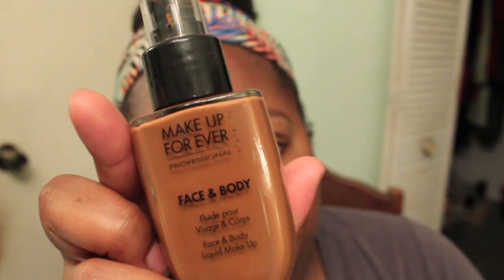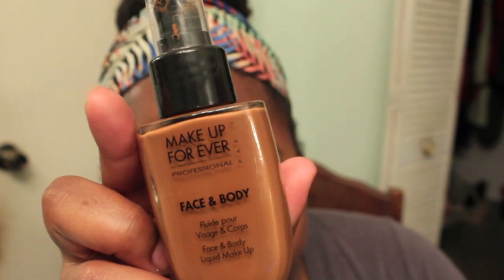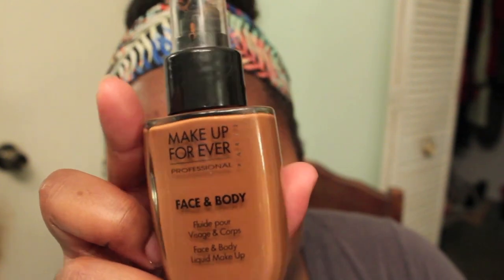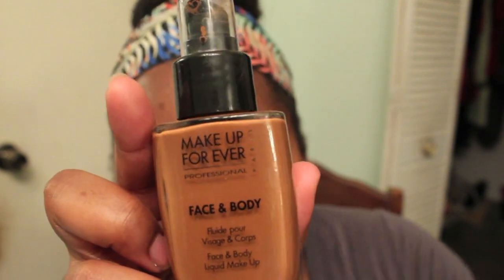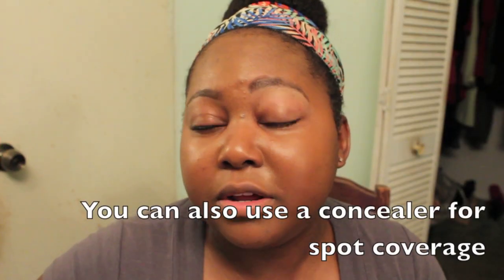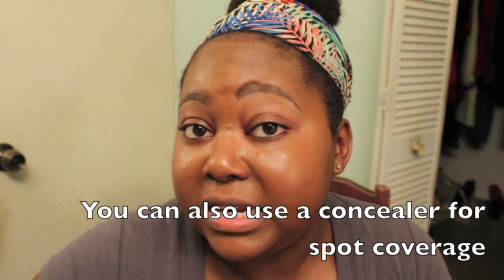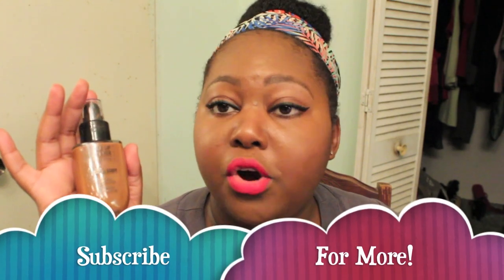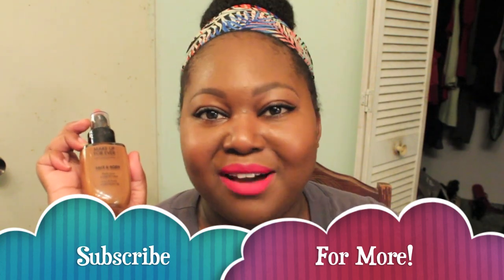MUFE Face and Body Foundation Review and Demo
Check below for info you might want to know!

Makeup Forever Face and Body Foundation was my go to foundation for about 2 months and it has totally changed my life! I love how care free I can be and not have to worry about my face "melting" in the summer heat! Enjoy the demo!

WHAT I'M WEARING IN THIS VIDEO:
TOP & HEADBAND: FOREVER21
Lips: MAC Dynamo prolongwear lip liner (filled in) and MAC All fired up lipstick

Edited with: iMovie '11

All Items being shown in this video were paid for by me for my own personal use. All comments and statements are of my OWN and are in no way intended to offend any persons or companies.  I am not getting compensated for this video. There is no product placement in this video.

Thank you so much for taking the time to watch my videos! I appreciate all of your support from the bottom of my chubby bunny heart!!! I am expressing my honest opinion of all of the products and will never forfeit my integrity in exchange for anything.